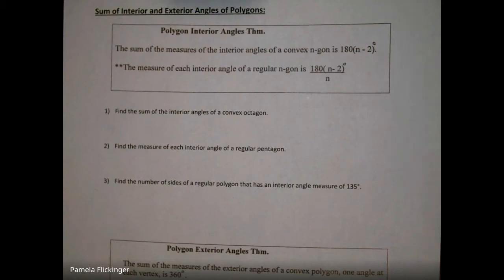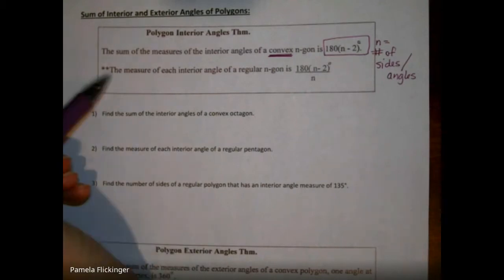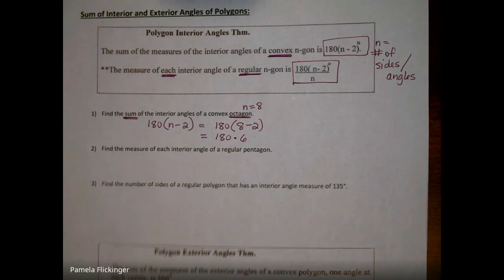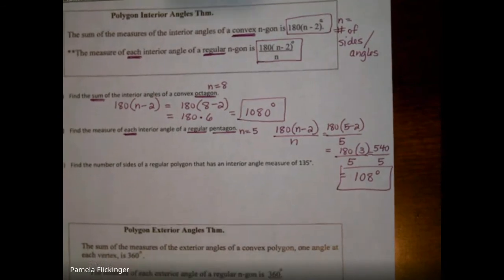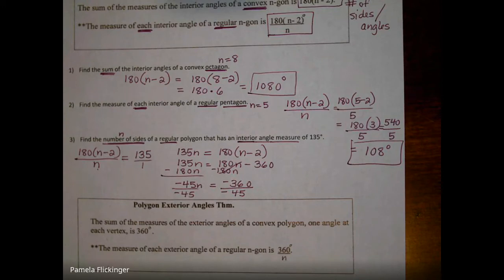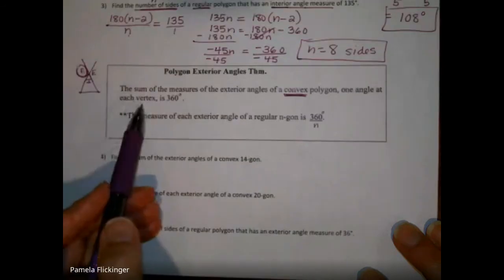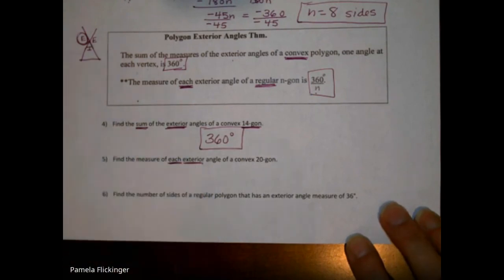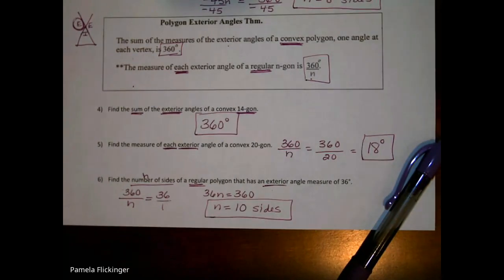Polygon Interior & Exterior Angle Notes